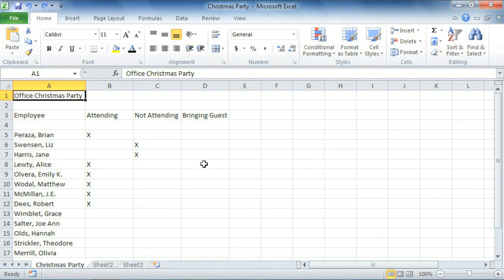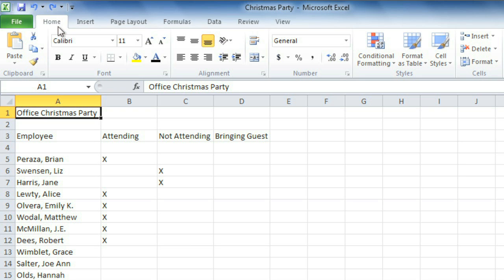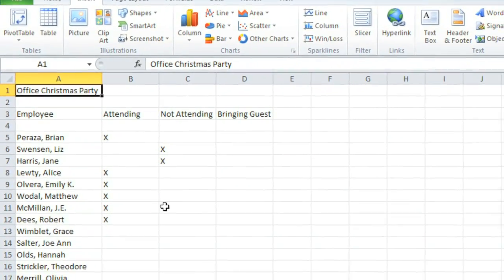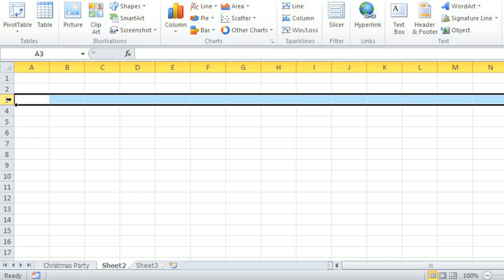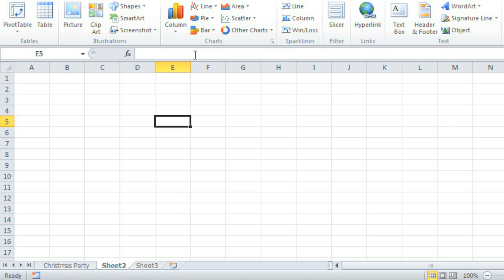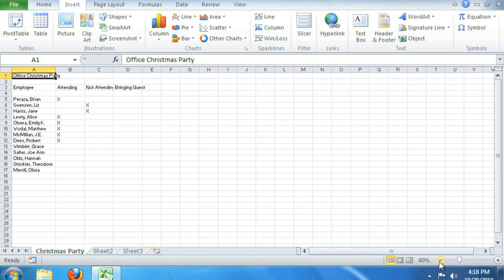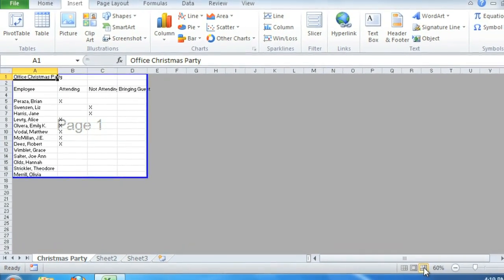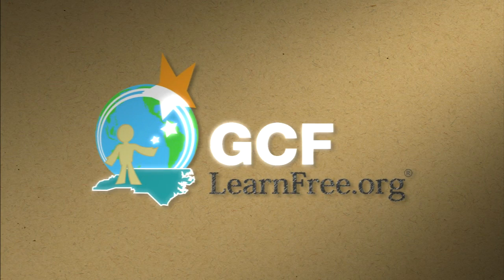Excel 2010: Navigating Excel 2010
In this video, you’ll learn more about navigating Excel 2010. for our text-based lesson.

This video includes information on:
• Navigating the Excel 2010 interface